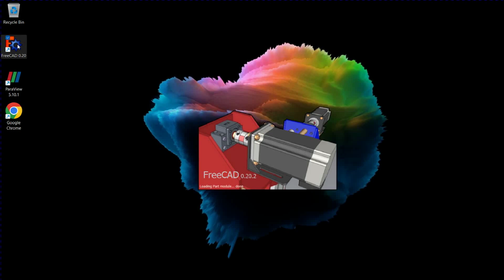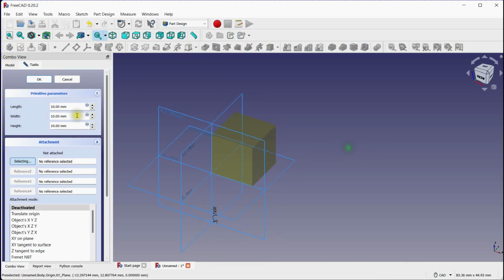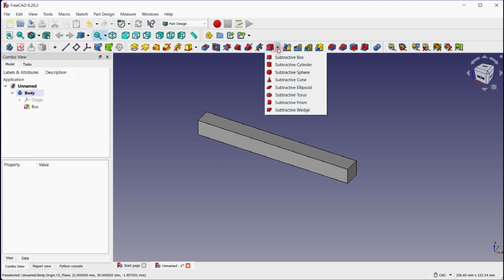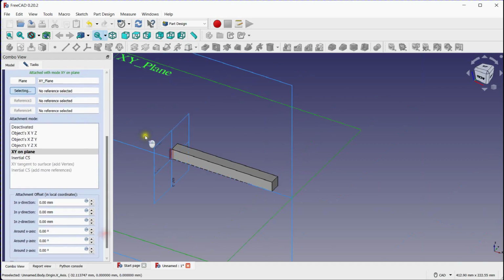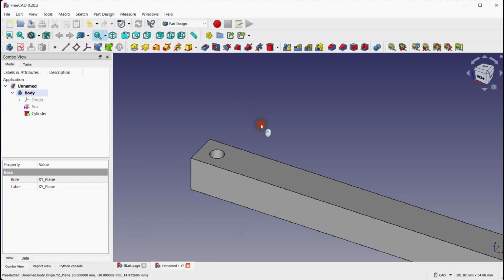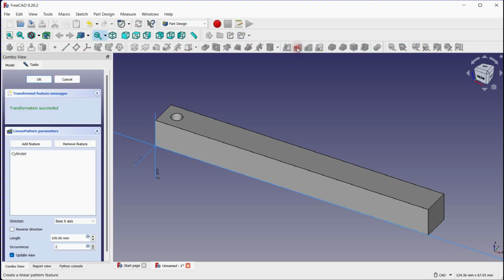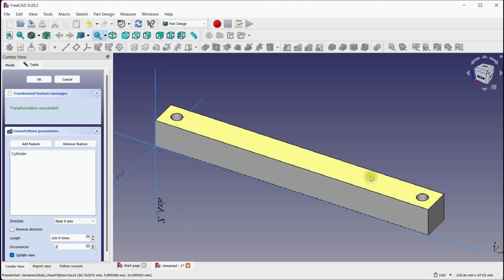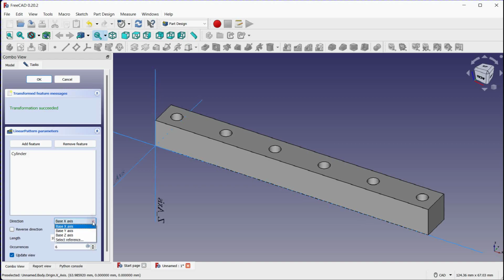✅FreeCAD Tutorial: Creating Linear Patterns for Efficient Design Replication✏️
Learn how to create linear patterns in FreeCAD, a powerful open-source 3D modeling software. In this step-by-step tutorial, we'll guide you through the process of replicating objects along straight paths, allowing you to optimize your design workflow. Discover the tools and techniques needed to master linear patterns in FreeCAD and unleash your creative potential!